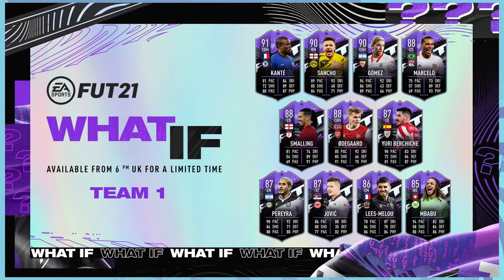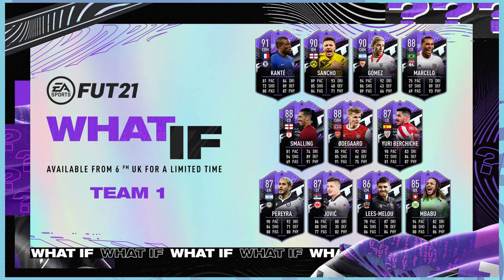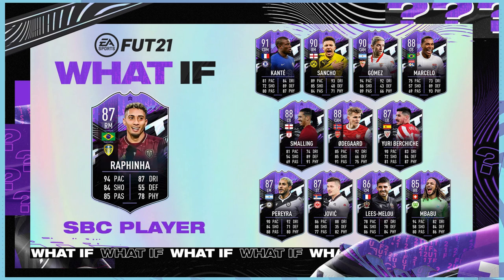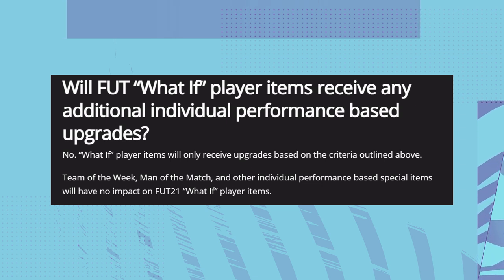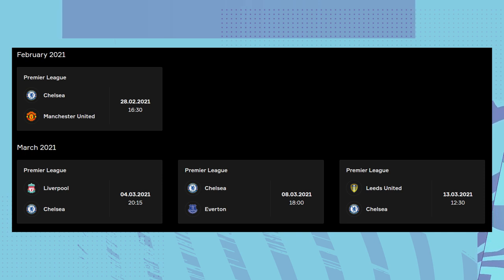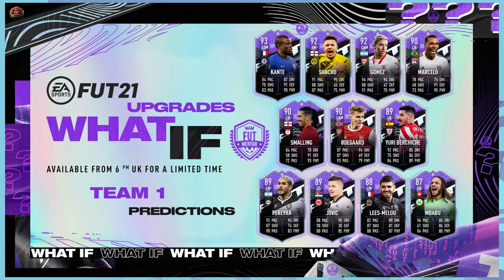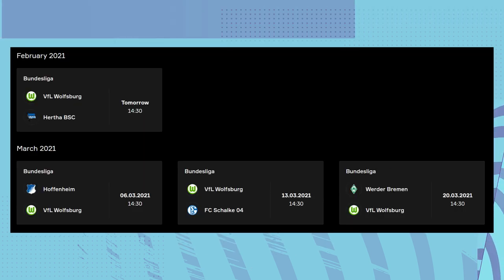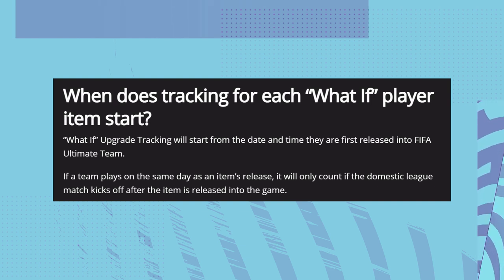HOW DO WHAT IF CARDS UPGRADE? FIFA 21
What If Cards are now here and they all have the potential to get upgraded 2+ OVR which would make Kante 93, Sancho 92 etc. Team 2 has also been hinted at with the wording of Team 1 which could mean we get a What If Neymar!?